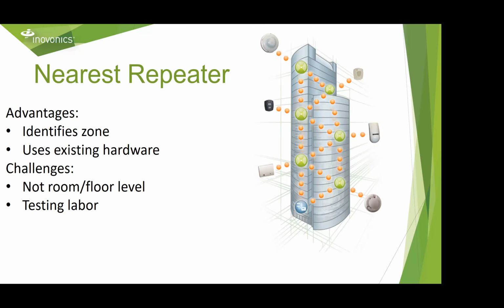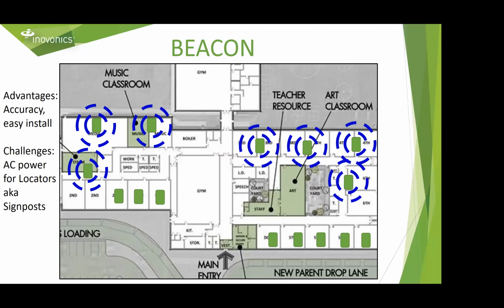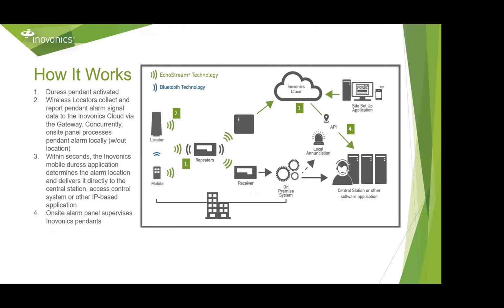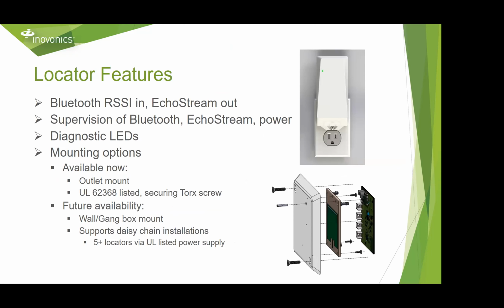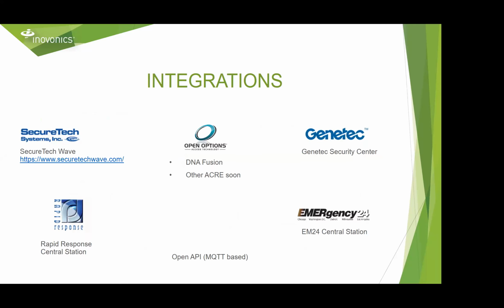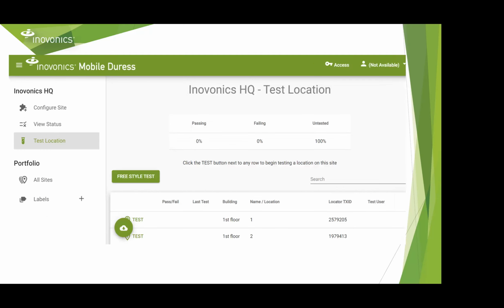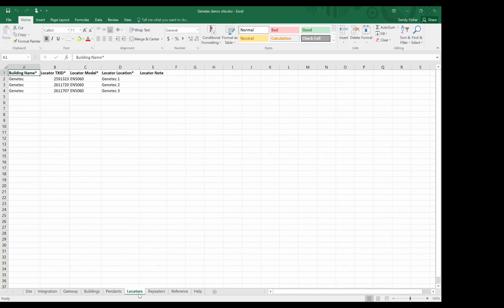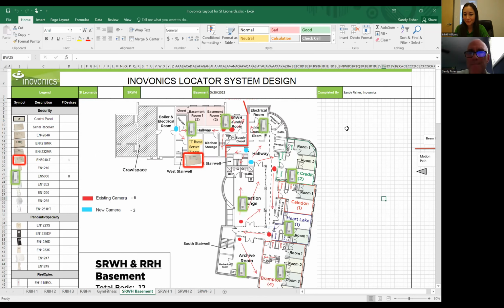Mobile Duress Alarm Locating with Inovonics Wireless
Join Sanford Fisher, PSP®, Rocky Mountain and Canada Regional Sales Manager to learn how the new Inovonics Mobile Duress system cost effectively delivers floor and room level location of a duress alarm event at large jobsites, enabling the response to arrive quickly and mitigate the associated risk in life safety applications. Learn about locating methodologies, Cloud hosted systems and software as a service.